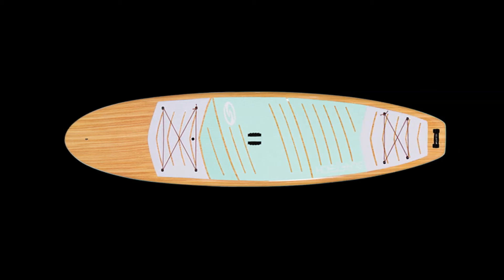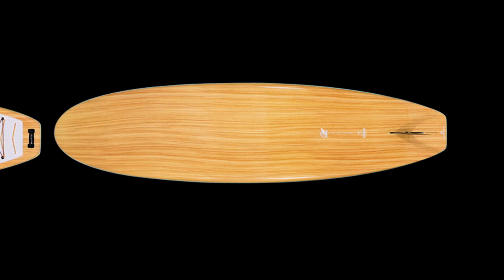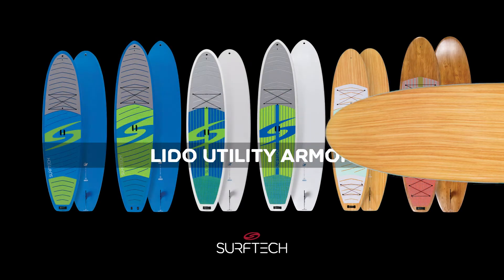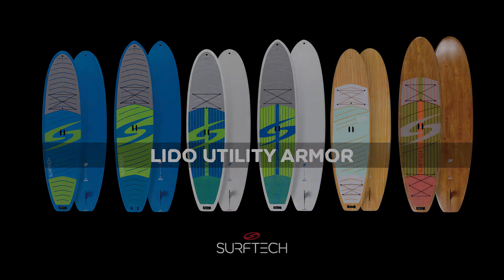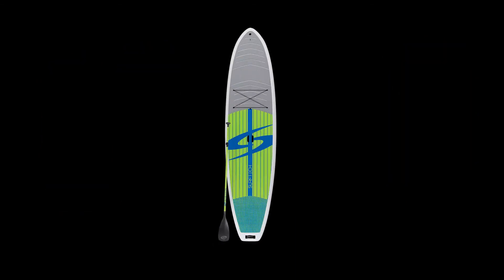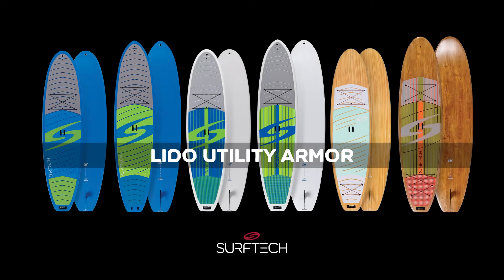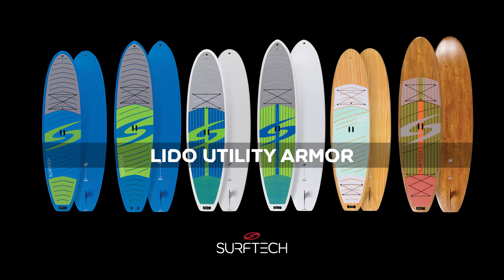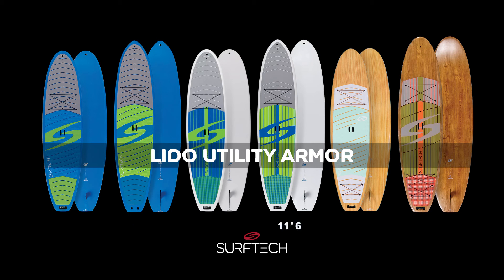Lido in Utility Armor Construction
The Lido Stand Up paddleboard, constructed in UTILITY ARMOR, has a larger volume and full rails allowing paddlers to foat with ease in flat-water and small chop. The EPS foam, high-quality fiberglass, epoxy resin, reinforced rails, and molded Utility Armor shell makes the Lido extremely durable SUP for rental facilities, beginners and families. The Lido also features a full DeckPad with cutouts, which reduces weight, deck tie downs, an integrated rental/ ledge handle for more comfortable carrying plus security, and a extra large security/leash plug providing two points to lock this board. IF YOUR LOOKING FOR HIGH QUALITY, DURABLE, and STABLE SUP. This is the Best SUP for you.